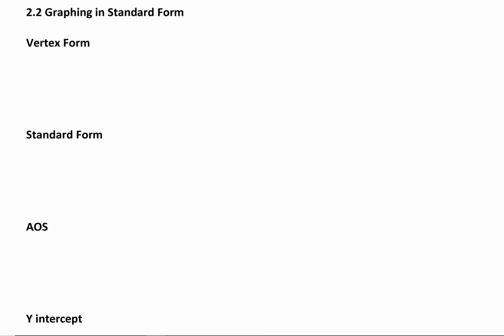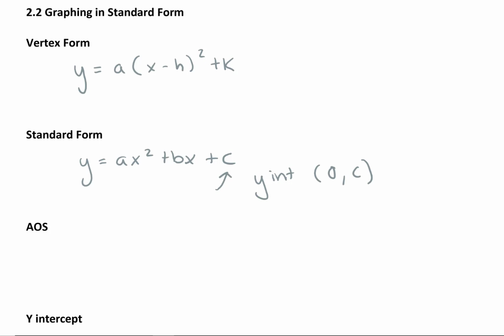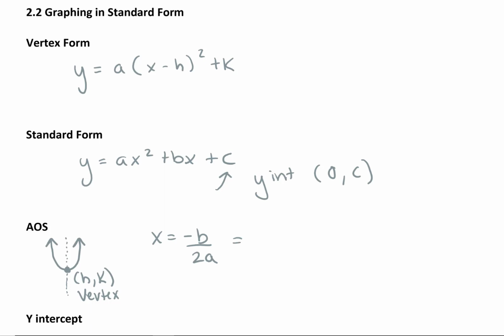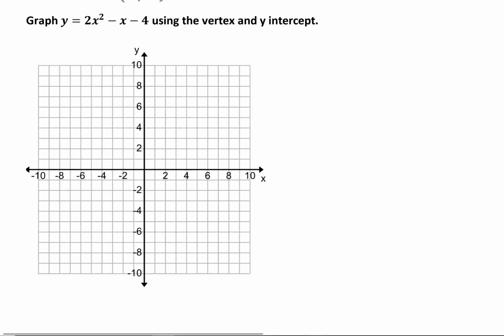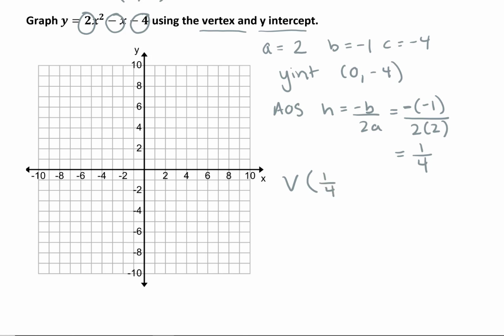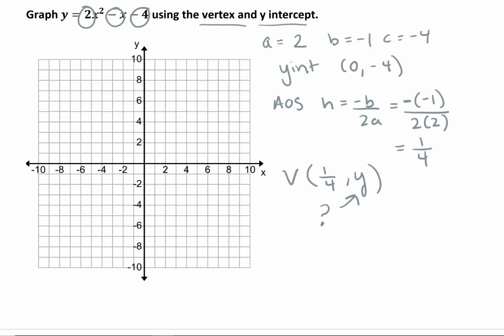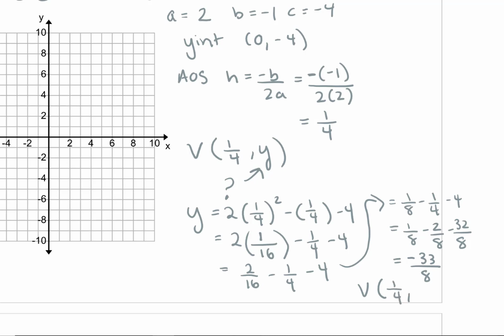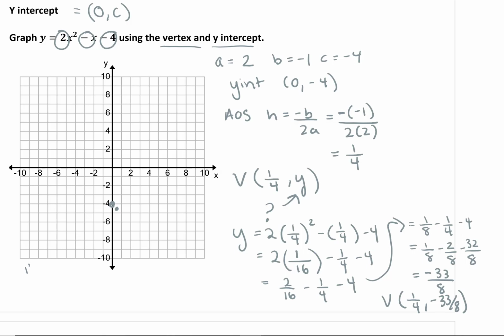2.2 Graphing in Standard Form A2